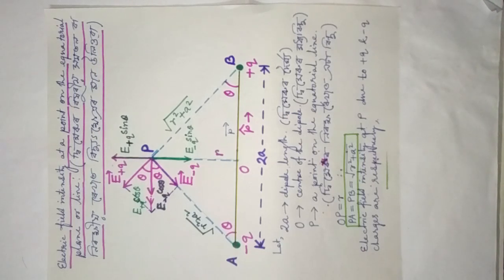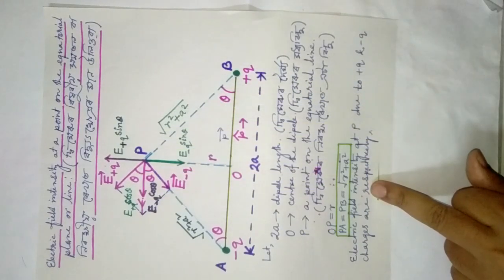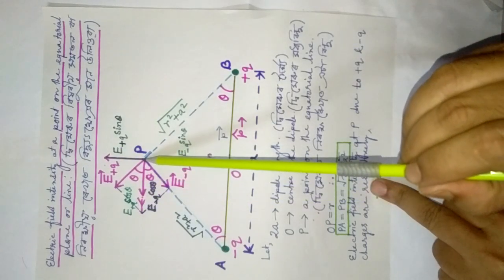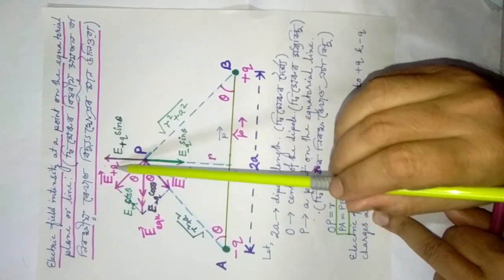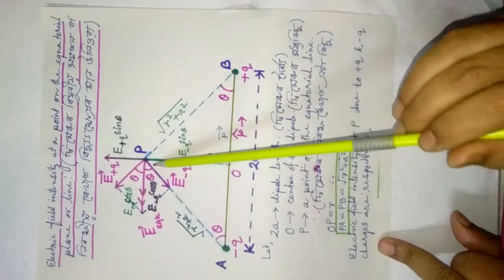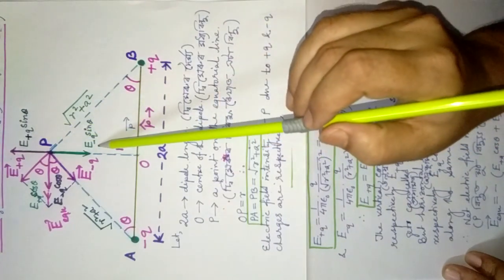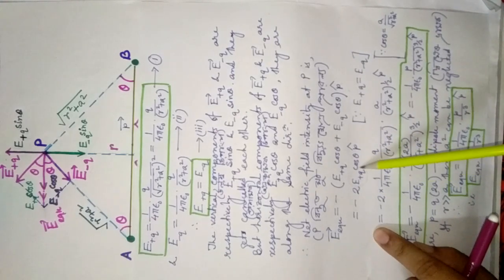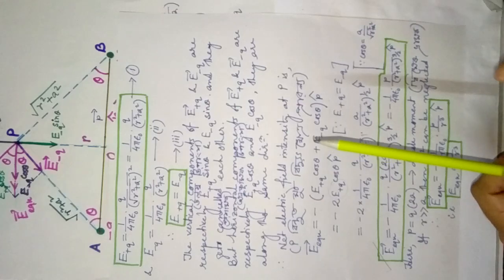Electric field intensity at a point on the equatorial line